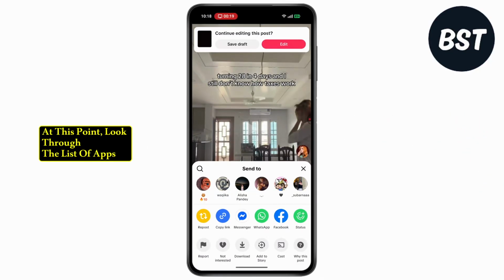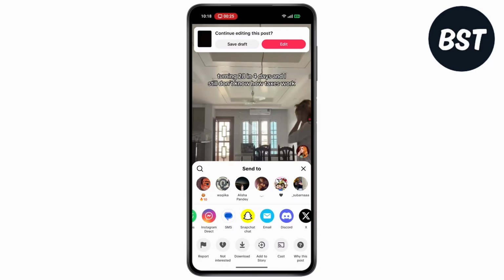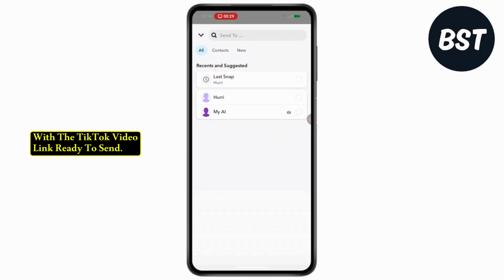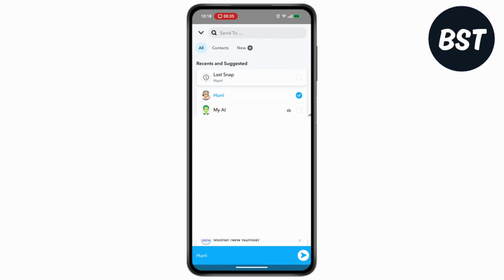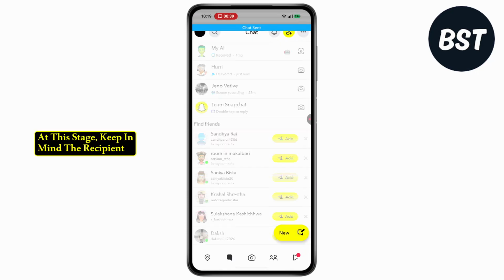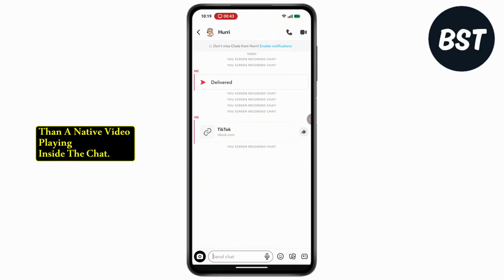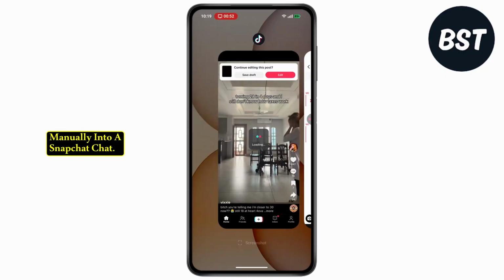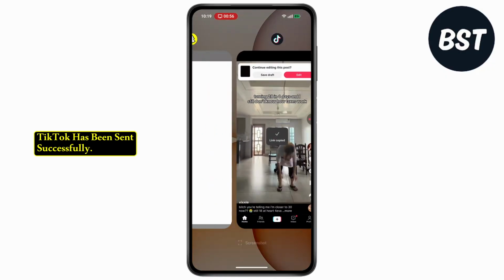How to Send TikTok To Snapchat Users ?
Hello Guys,

How to Send TikTok To Snapchat Users ?: Welcome to our step-by-step guide on "How to Send TikTok To Snapchat Users!" If you want to share your favorite TikTok videos with friends on Snapchat, this video is for you. In this tutorial, we'll show you how to send TikTok videos to Snapchat users, share TikTok links through Snapchat chats, and quickly send entertaining content to your friends. Whether you're using an Android phone or an iPhone, these simple steps will help you share TikTok videos on Snapchat with ease.

In this video, we will show:
How to share TikTok videos on Snapchat
How to send a TikTok link through Snapchat chat
How to share TikTok videos with Snapchat friends
How to send TikTok videos from Android and iPhone

What you'll learn:
How do I send a TikTok video to Snapchat users?
Can I share TikTok videos in Snapchat chats?
How to copy and send a TikTok link on Snapchat?
Why can't I share TikTok to Snapchat?
How to send TikTok videos to friends on Snapchat?